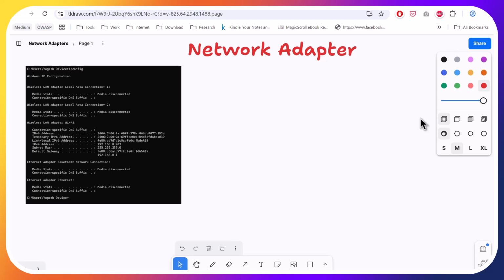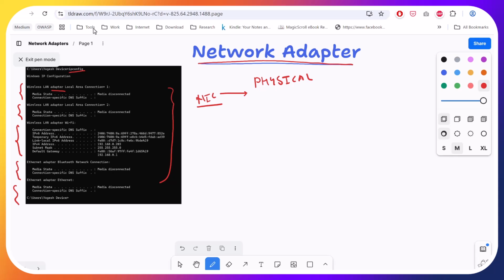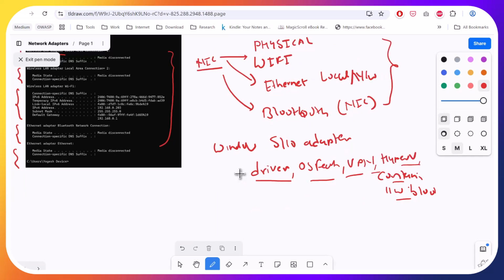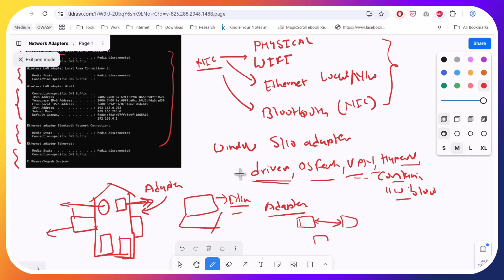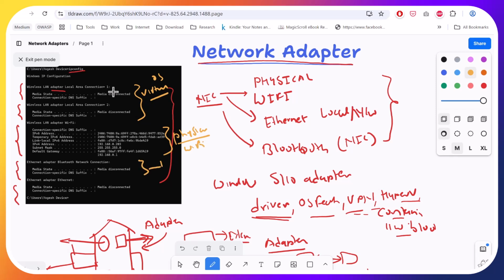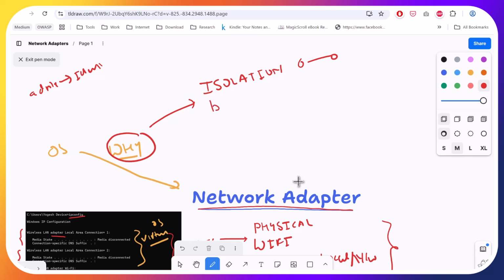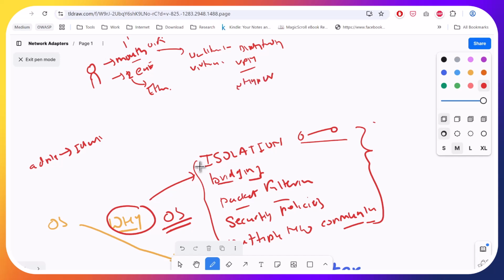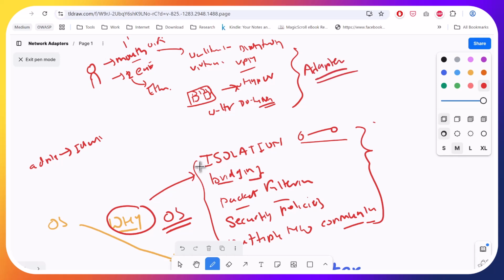Why Does Windows Show So MANY Network Adapters? 😱 (Physical vs Virtual NICs Explained)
“You Have ONLY 2 NICs… Then Why Windows Shows 10? 🤯 Explained!”

“These Are NOT Real Network Cards! 😮 Windows Adapters Explained”

“Wi-Fi, Bluetooth, Virtual NICs — What Are These Network Adapters?”

“Windows Networking EXPOSED: Physical vs Virtual Adapters”

“ipconfig Shows Too Many Adapters? Here’s the REAL Reason”

Have you ever opened ipconfig or Network Connections in Windows and wondered:

👉 Why do I see so many network adapters?
👉 Are these all physical network cards?
👉 Who creates them? Can I have more?

This video answers the real OS-level networking question — clearly, deeply, and without confusion.

🔍 In this video, you’ll learn:

✔ Why not every network adapter is a physical NIC
✔ Difference between physical, virtual, and logical adapters
✔ What Windows actually means by a “Network Adapter”
✔ Why you see Local Area Connection* 1 / *2
✔ What Wi-Fi Direct, Hosted Network, and Miracast adapters are
✔ How Bluetooth PAN appears as an Ethernet adapter
✔ Why VPNs create TUN/TAP interfaces
✔ How Hyper-V, Docker, WSL, VirtualBox add adapters
✔ How Windows networking uses abstraction over hardware
✔ Why developers often see 10–15+ adapters on one laptop
0:00 Decoding network adapters found via the ipconfig command.
0:30 Problem: Clarifying that not every listed adapter is a physical NIC.
1:30 Identifying physical hardware like Wi-Fi, Ethernet, and Bluetooth.
2:00 Problem: Why the OS creates virtual adapters for VPNs and HyperV.
3:00 Solution: Managing communications in isolated environments.
4:30 Problem: Identifying physical vs. virtual adapters in ipconfig.
5:00 Solution: Providing unique IP identities for isolated communication.
5:30 Utility: Enabling bridging, packet filtering, and security policies.
6:00 Solution: Allowing simultaneous communication across multiple networks.
6:30 Concept: Using HyperV to run multiple operating systems together.
You’ll also understand who creates these adapters — device drivers, OS features, VPN software, and virtualization tools — and why this design is essential for modern networking.

🎯 Perfect for:

Networking beginners

CCNA / OS fundamentals learners

Developers using Docker / WSL

Anyone confused by Windows networking

👉 Like if this finally cleared the confusion
👉 Comment “VPN” if you want a tunnel-level deep dive